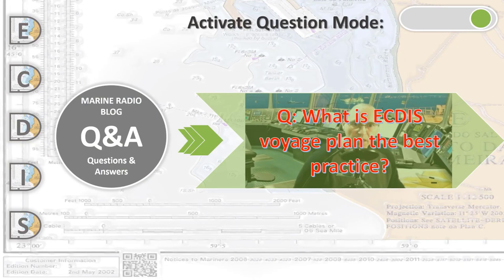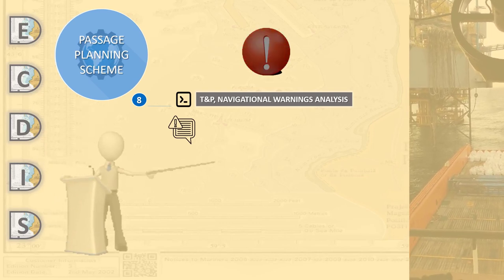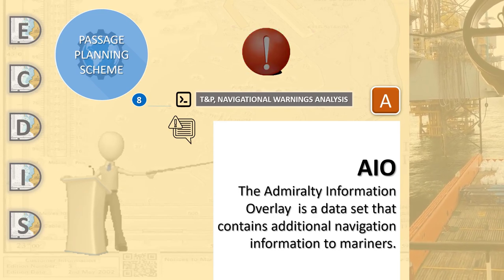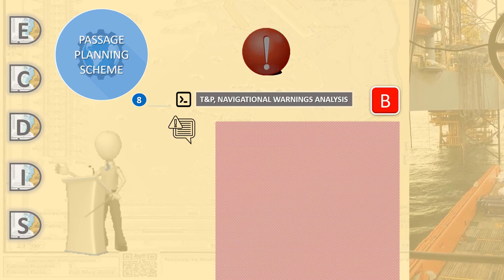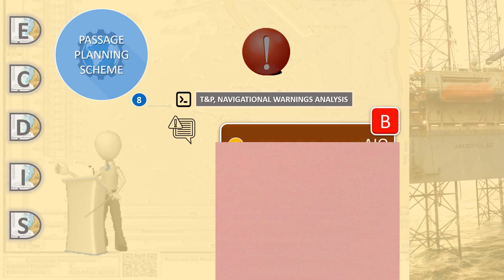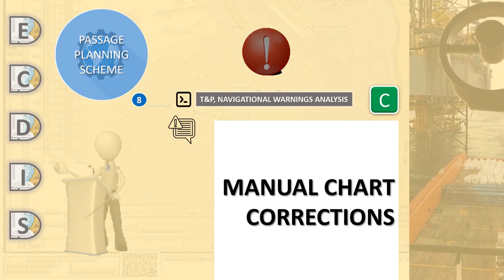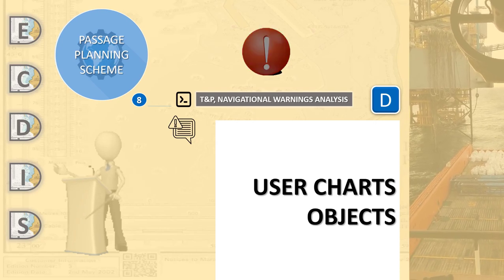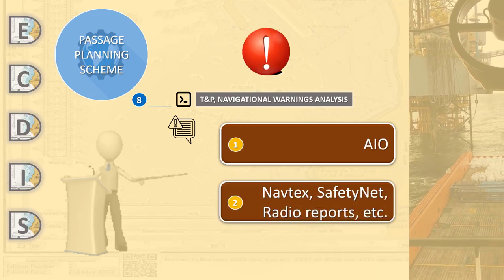0012 _ECDIS _Passage Planning _TP_ NavWarnings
ECDIS